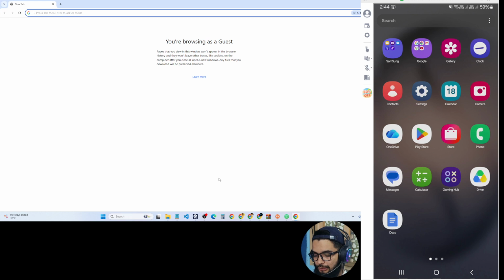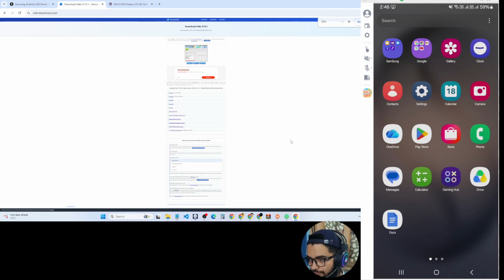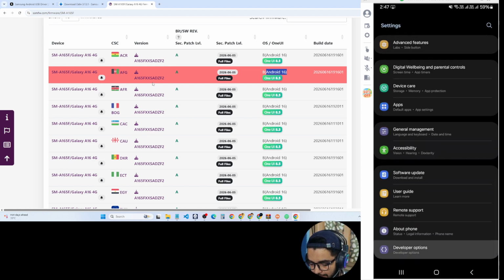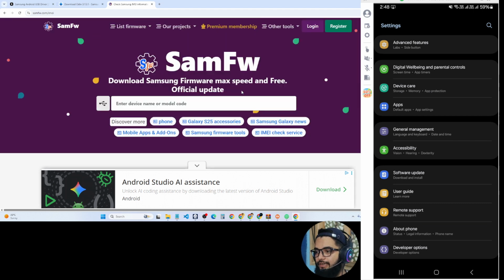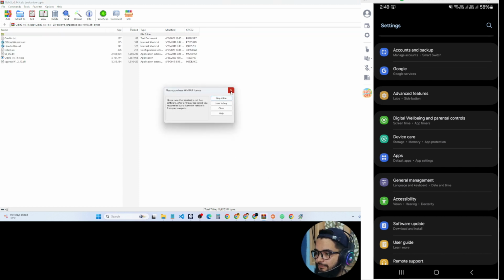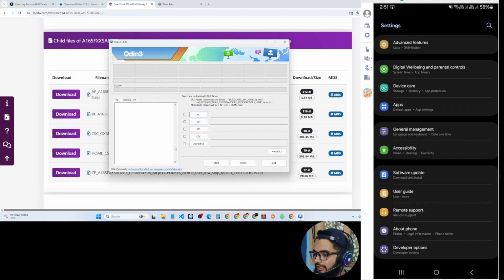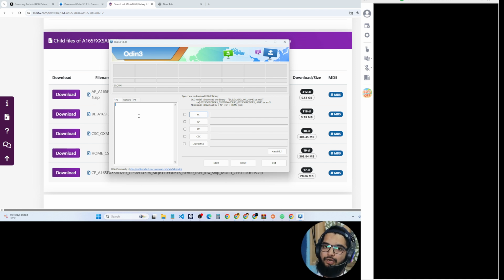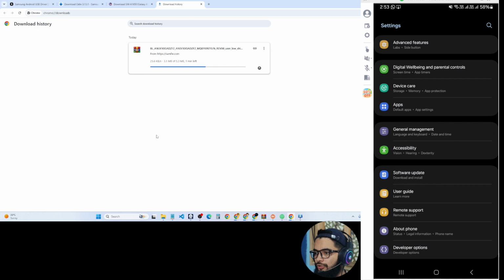Downgrade Galaxy A16 One UI 8.5 to 7 | Android 16 to 15 Rollback Guide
Want to downgrade Samsung Galaxy A16 from One UI 8.5 (Android 16) to One UI 7? In this video, I will show you the complete downgrade process, required files, firmware steps, and important things to know before rolling back your Galaxy A16 software.

Backup your data before downgrading. Follow all steps carefully to avoid software issues.

Device: Samsung Galaxy A16
From: One UI 8.5 / Android 16
To: One UI 7 / Android 15

Topics Covered:

Galaxy A16 One UI 8.5 downgrade
Android 16 to Android 15 rollback
Samsung firmware downgrade guide
Odin flash method
Fix update problems on Galaxy A16

Follow the step-by-step guide safely and easily.

⏱ Chapters
00:00 Intro
00:25 Requirements
01:15 Download Firmware
03:10 Flash with Odin
06:20 First Boot
07:30 Preparing
09:10 Completing
10:30 Final Tips